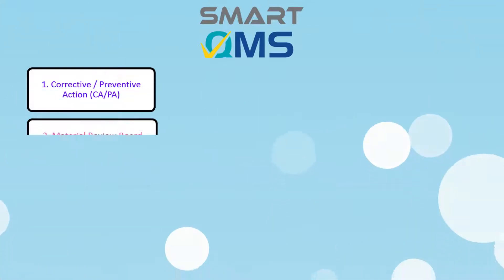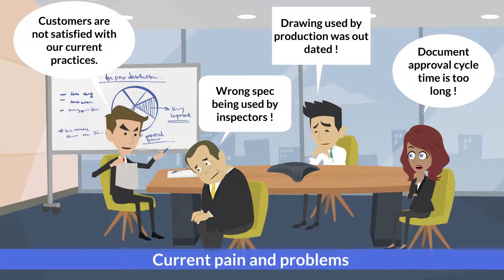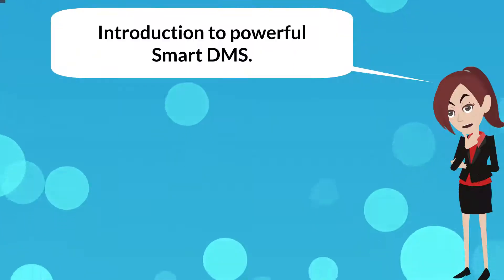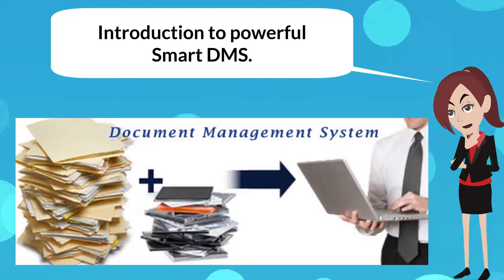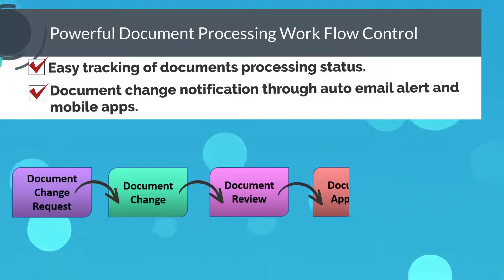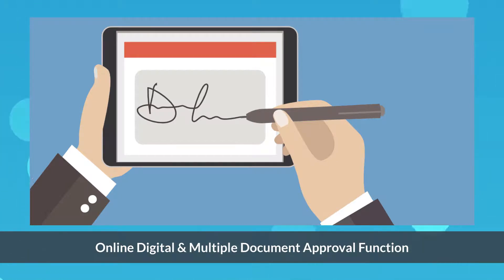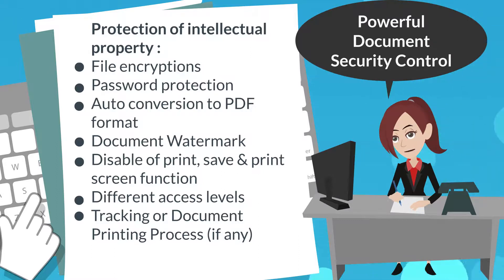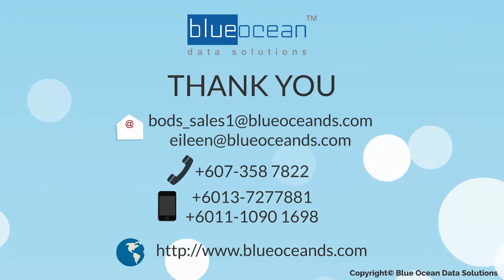Introduction to Smart DMS (Document Management System)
This video is an introduction of SMART DMS which comply with various ISO standards such as ISO 9001:2015, IATF 16949, ISO 14001, AS9001, etc.  It will simplify the entire document (eg. drawing, specification, SOP, etc.) management process which cover right from change request, document approval and publish of particular document.  Time saving and productivity increment is very significant.  Furthermore, it will reduce resources to maintain multiple standards compliance.